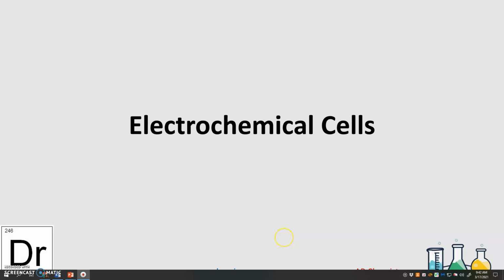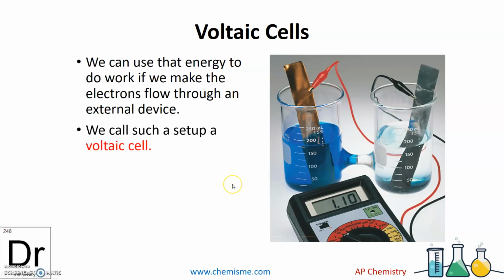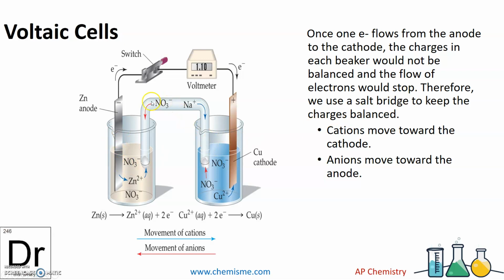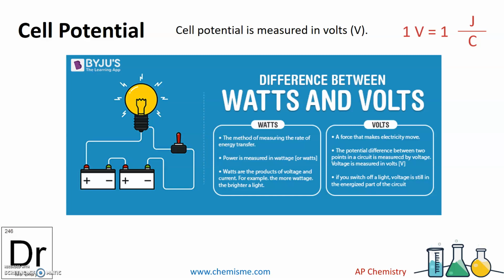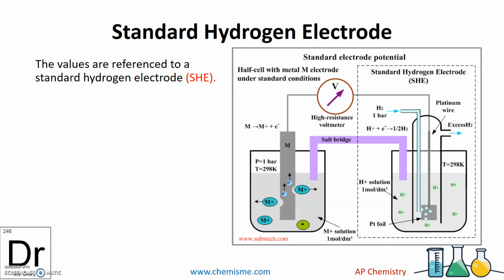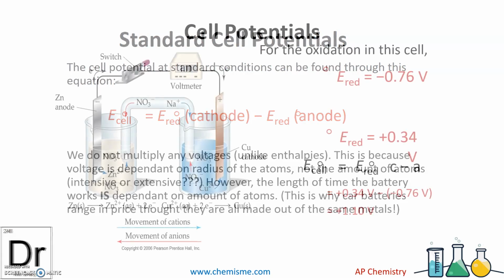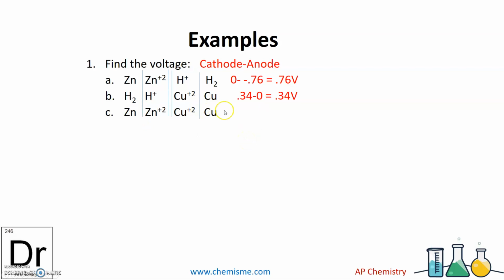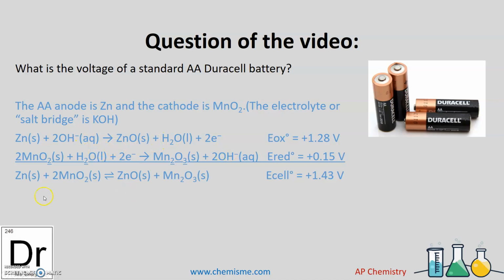10.2 Electrochemical cells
Defining parts of a volatic cell and how it works